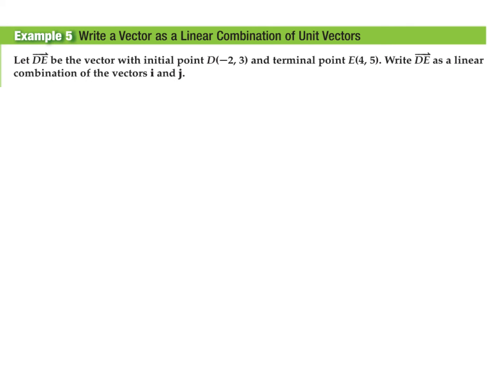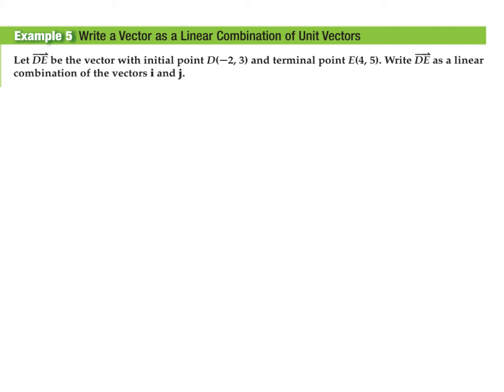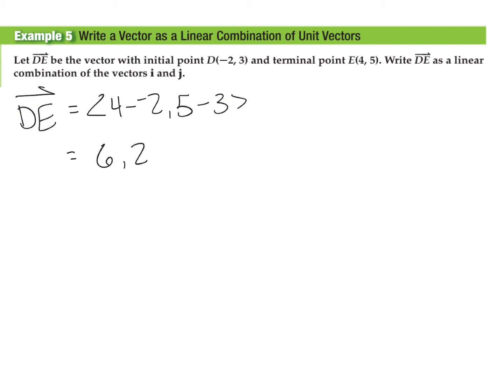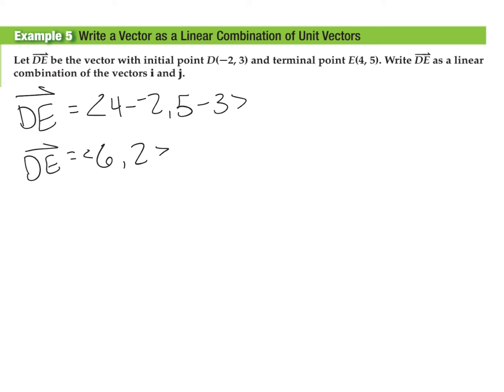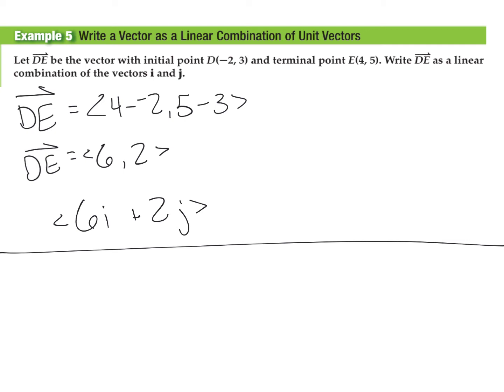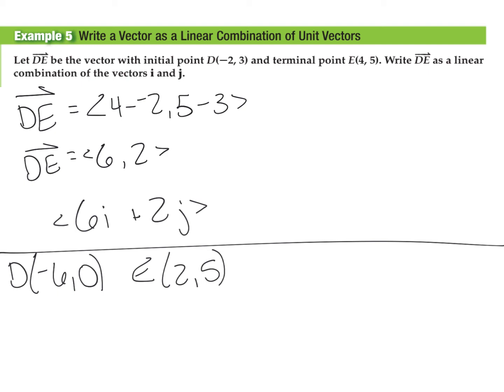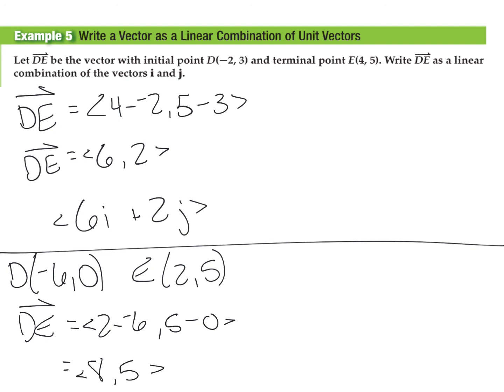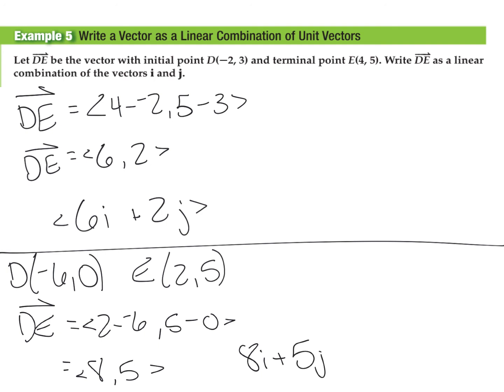8.2 pc.mp4 11